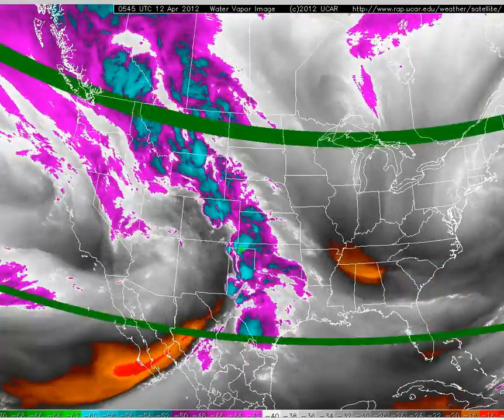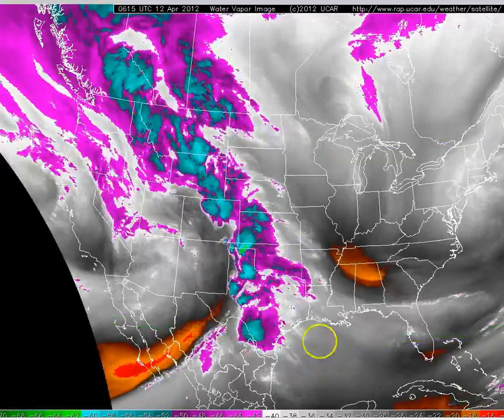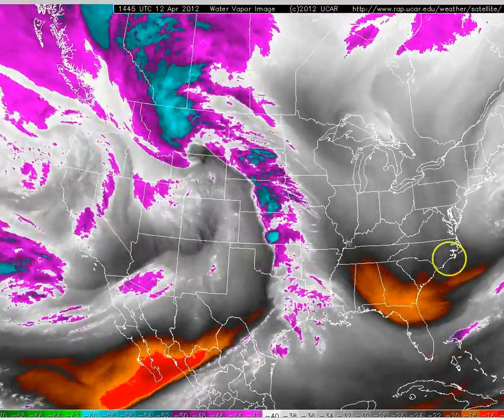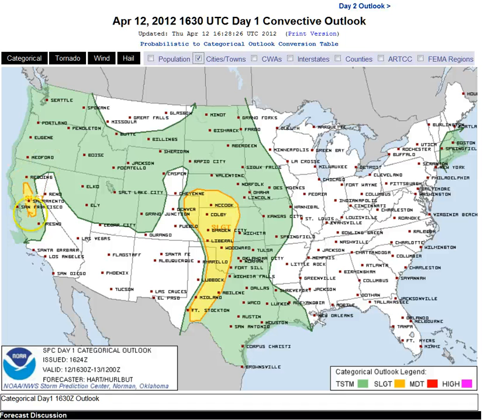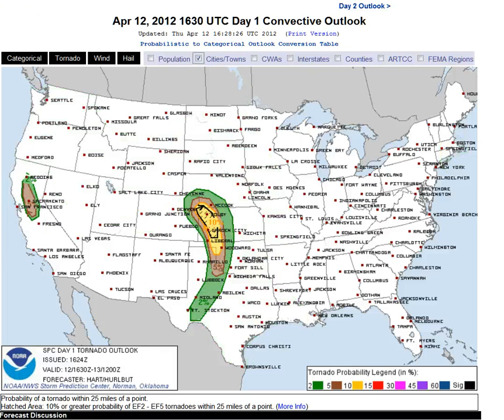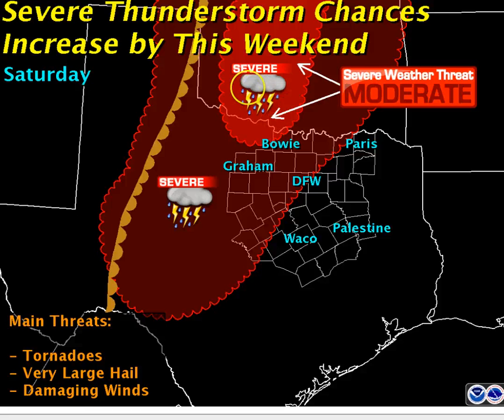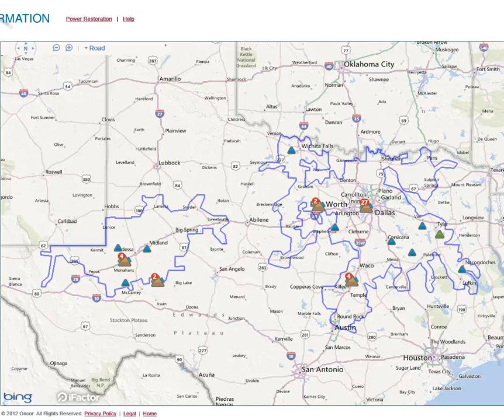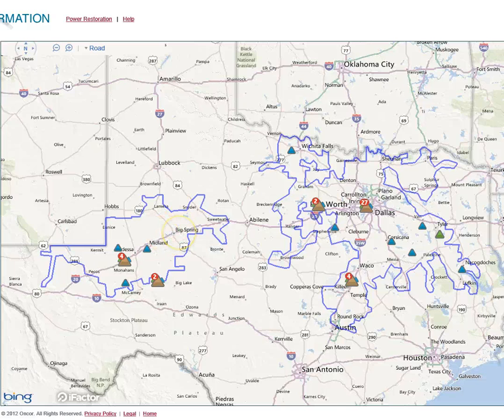04-12-2012 Potential Severe Weather Outbreak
The possibility of severe weather will plague the central and southern plains of the U.S. for the next several days.  Saturday looks favorable for a TORNADO OUTBREAK in the southern plains.  Stay alert folks it is severe weather season.